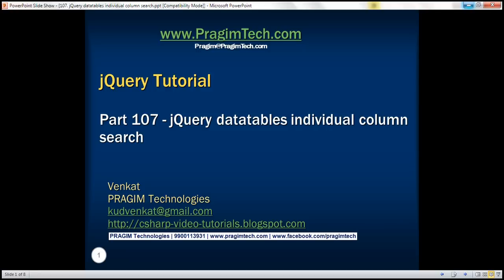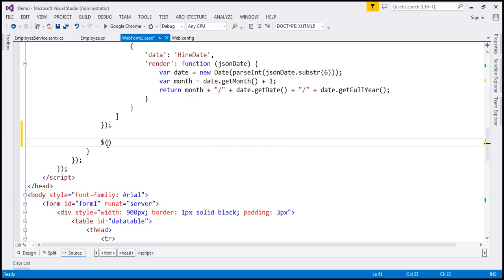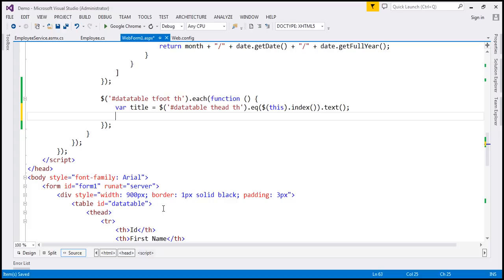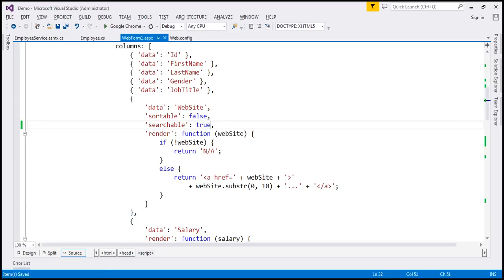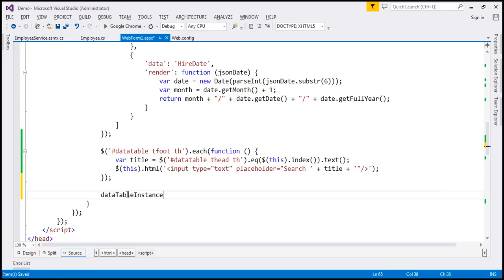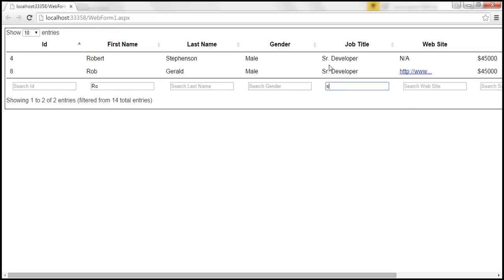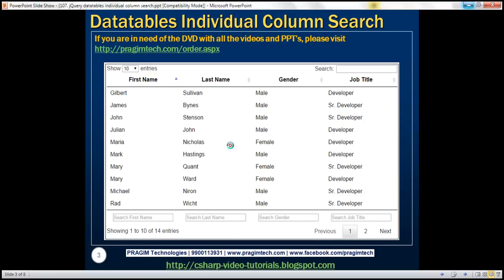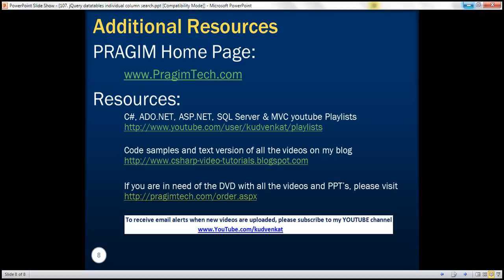jQuery datatables individual column search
In this video we will discuss how to implement search functionality on every jQuery datatable column. This is continuation to Part 106.

The following are the changes required for the example we discussed in Part 106.

1. Store the reference of the jQuery datatable in a variable for later use.
var datatableInstance = $('datatable').DataTable

2. Use DataTable() instead of dataTable() function. Otherwise you will get an error stating datatableInstance.columns is not a function, when you use columns() function on datatableInstance.
var datatableInstance = $('datatable').DataTable

What is the difference between dataTable() and DataTable()
dataTable() is the old dataTables constructur where as DataTable() is the newer version. If you use the old dataTable() constructor, please use api() function to access the new API.

var datatableInstance = $('datatable').dataTable;
datatableInstance.api().columns().every(function () {

3. To include the Web Site column in search, set searchable option of this column to true
'searchable': true,

4. Please remove scrollY option from the dataTable, so we can see the search textboxes without having to scroll down.

5. Increase the width of the div element to 1700px so the border surrounds the datatable correctly

6. Include the following 2 blocks of code in the success callback function

$('datatable tfoot th').each(function  {
var title = $('datatable thead th').eq($(this).index).text;
    $(this).html('&lt;input type="text" placeholder="Search ' + title + '" /&gt;');

datatableInstance.columns().every(function () {
    var dataTableColumn = this;

    $(this.footer()).find('input').on('keyup change', function () {
        dataTableColumn.search(this.value).draw();

7. To include the search textboxes in the header instead, instead of footer

$('datatable thead th').each(function  {
var title = $('datatable tfoot th').eq($(this).index).text;

datatableInstance.columns().every(function () {
    var dataTableColumn = this;
    var searchTextBoxes = $(this.header()).find('input');

    searchTextBoxes.on('keyup change', function () {
        dataTableColumn.search(this.value).draw();

    searchTextBoxes.on('click', function (e) {
        e.stopPropagation();